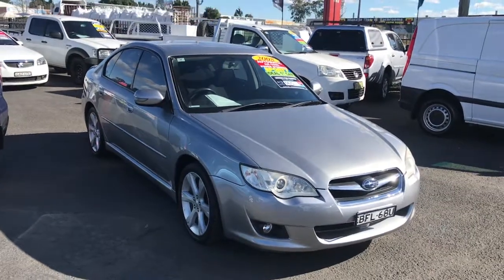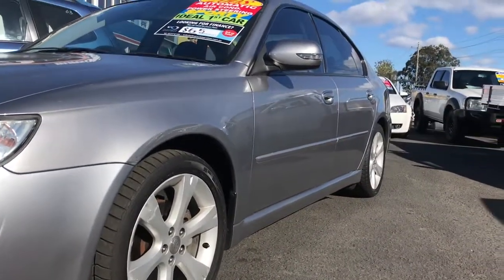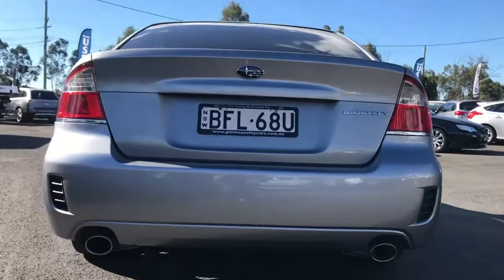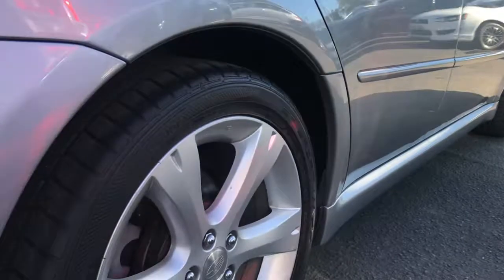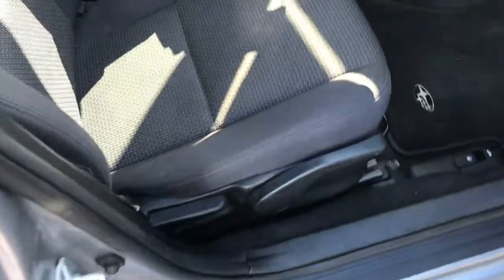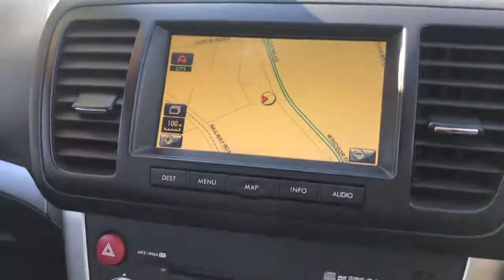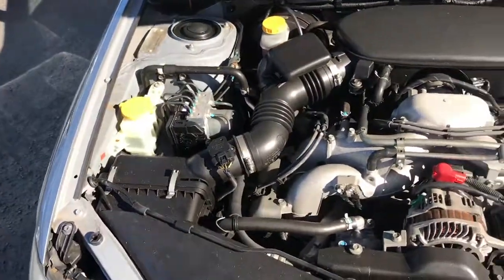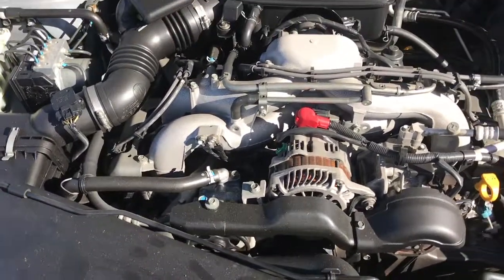2008 Subaru Liberty Walkaround Video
$9,999
Great condition
Logbooks